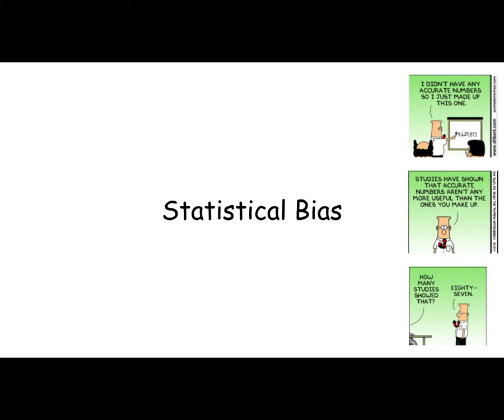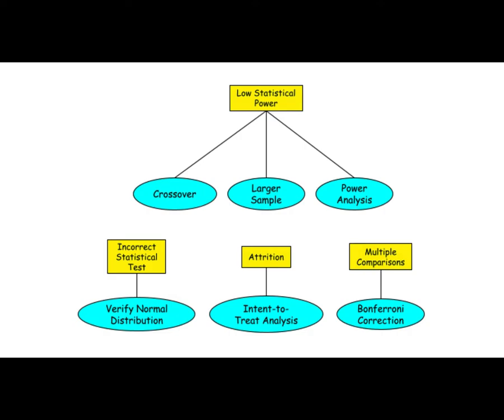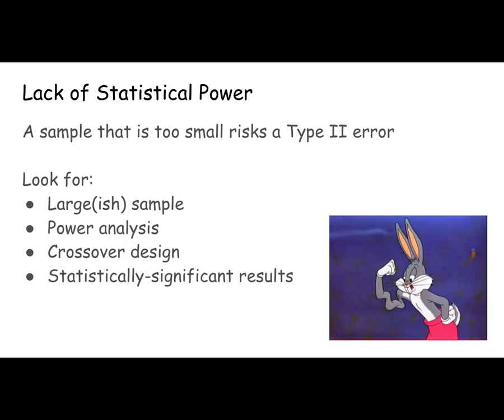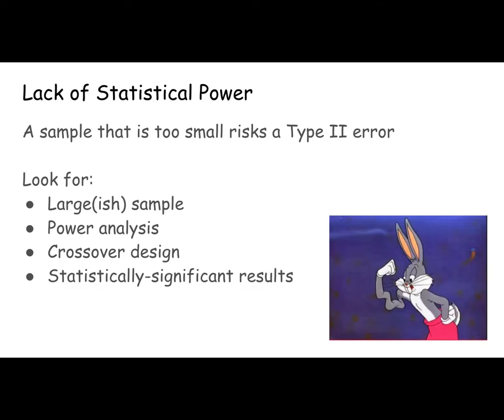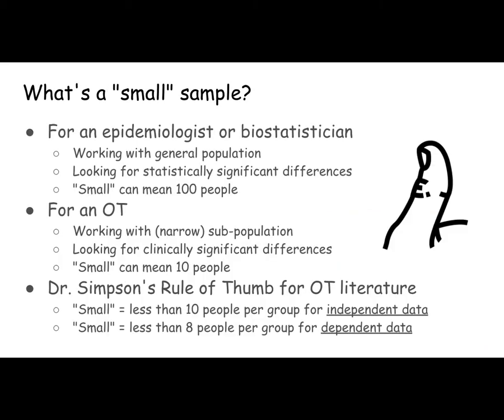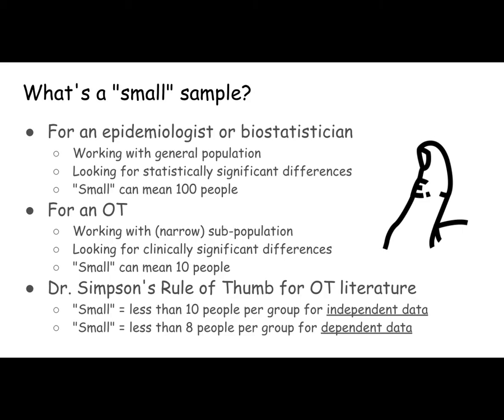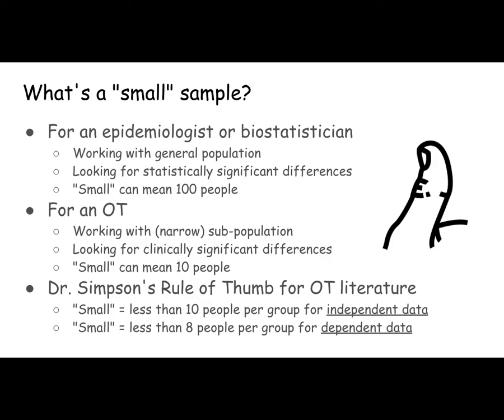lack of statistical power 2021